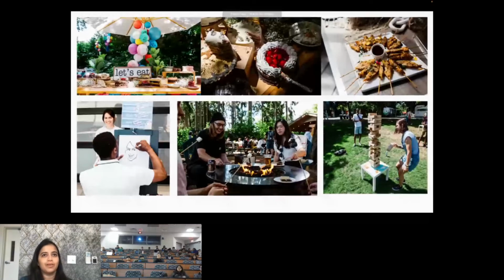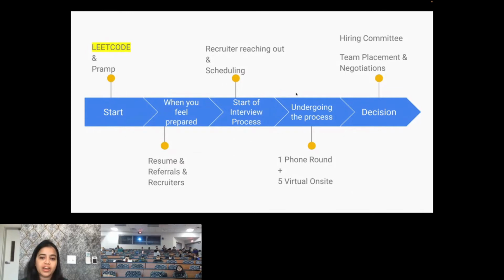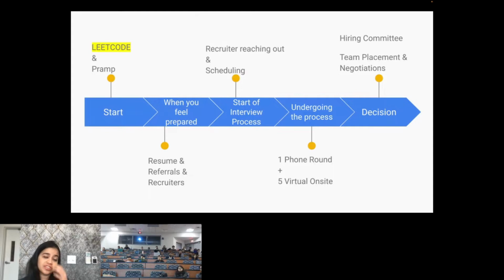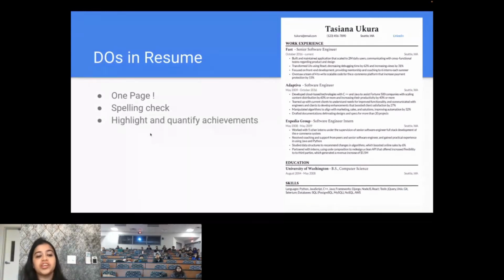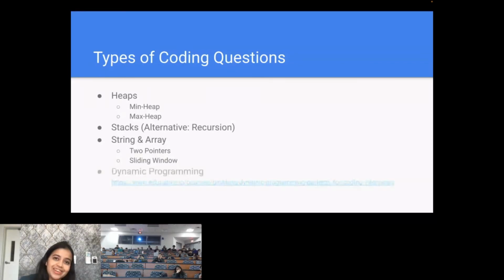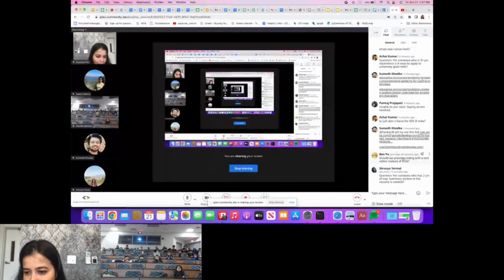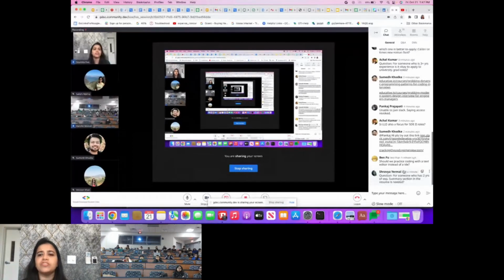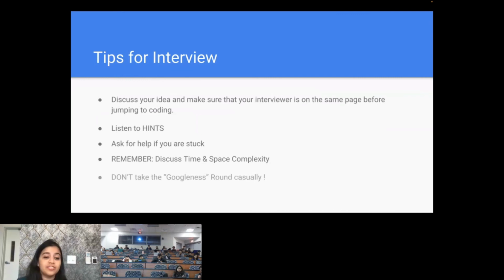GDSC UB Google interview process session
In this session we hosted our first guest speaker Soumita Das a UB alumni and now working as Software Engineer at Google where she talks about the “Google Interview process and life at Google”.